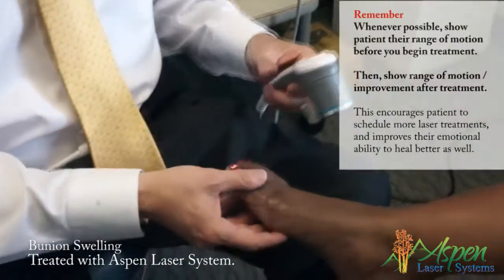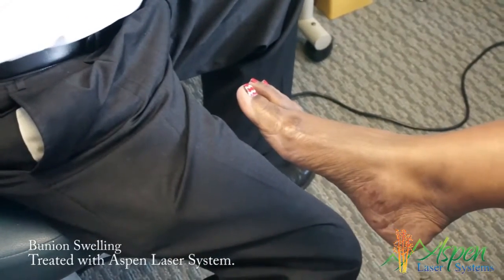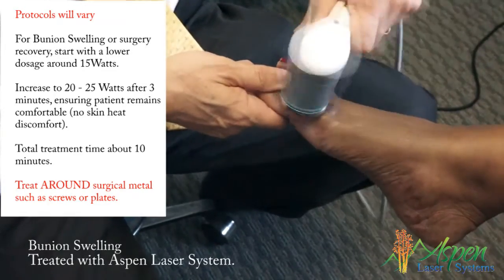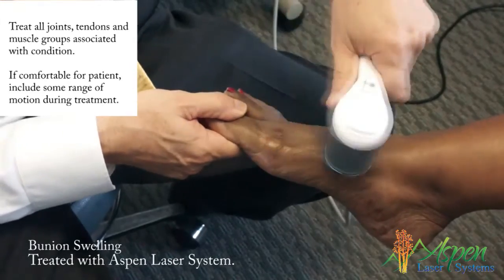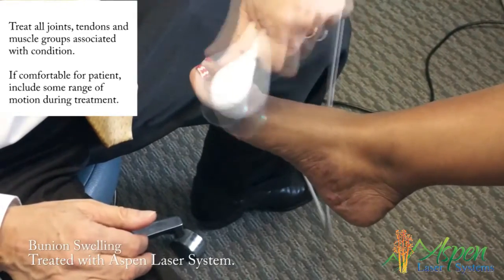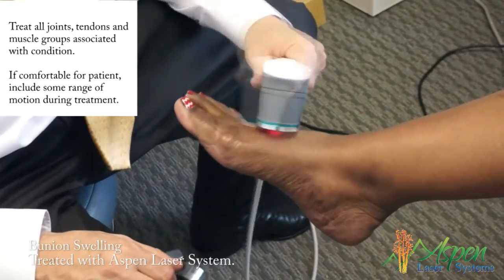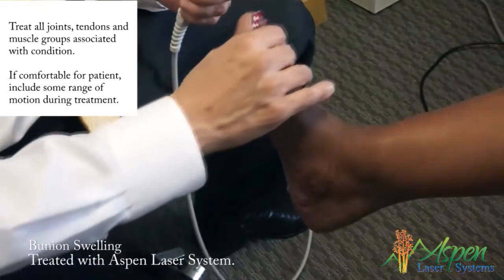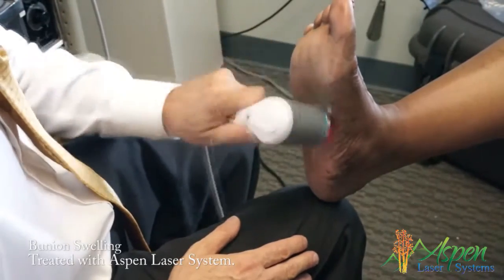Laser Treatment of Bunion Swelling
Aspen Laser Systems offer a Laser System for every practice, at any price-point.  With power ranging from 3 Watts to 60 Watts - we have a laser system for you.